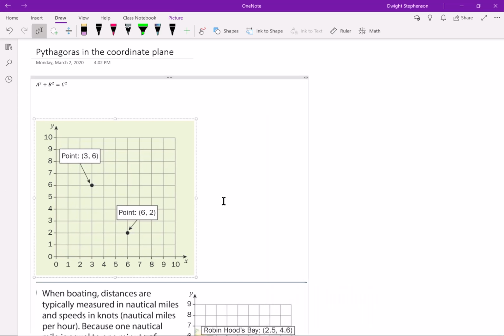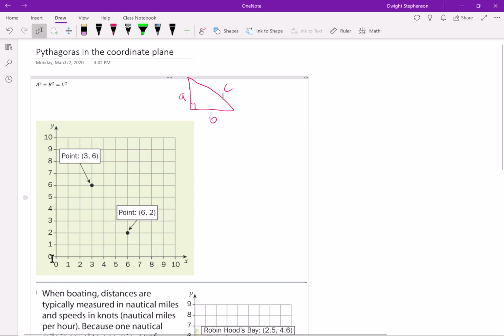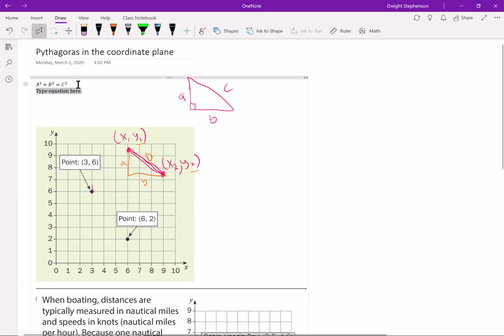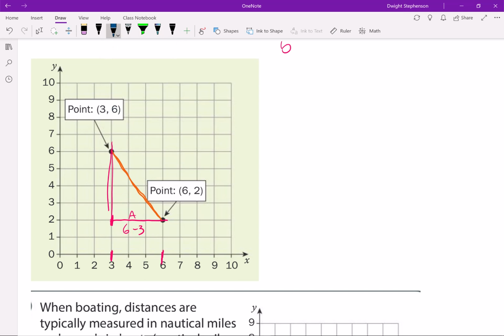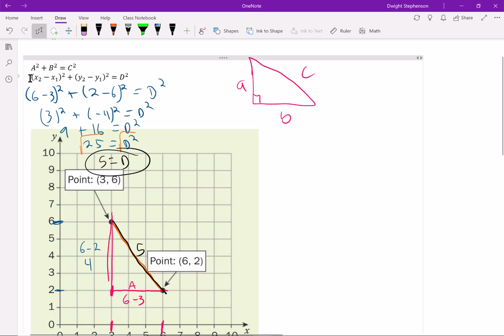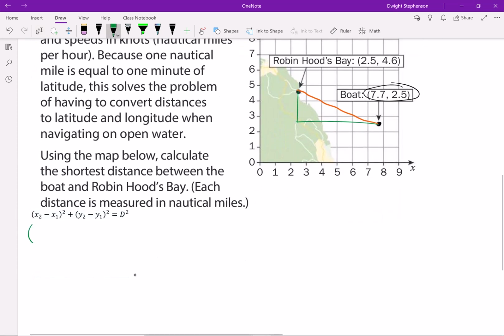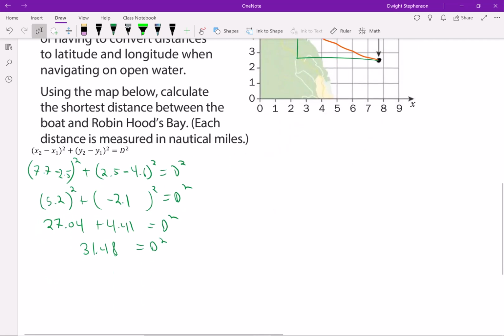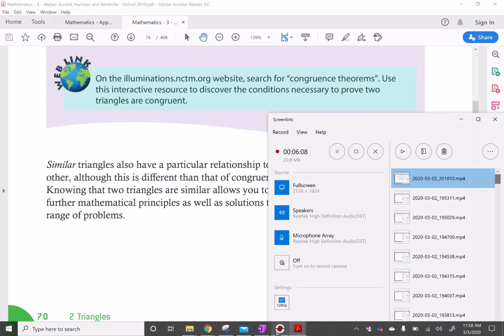8 Distance formula